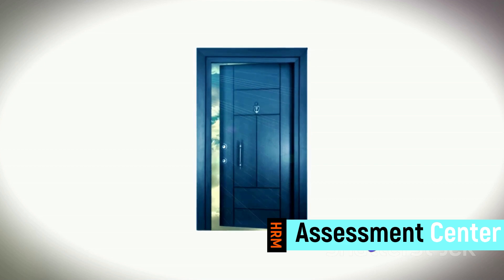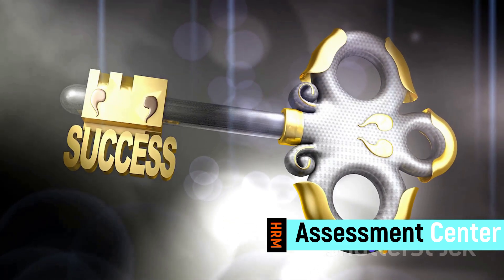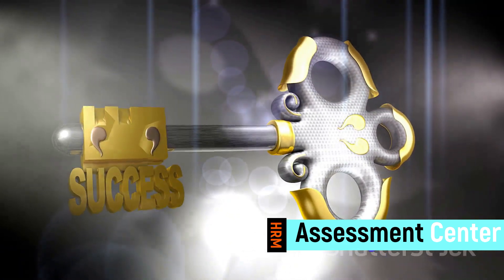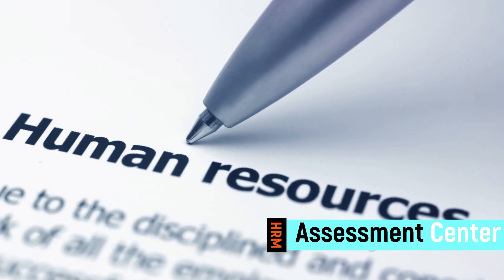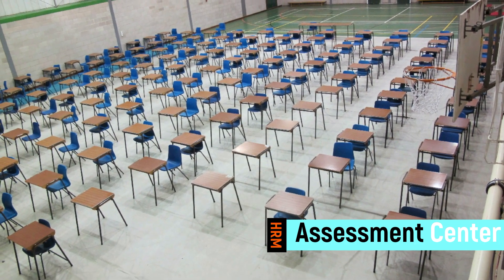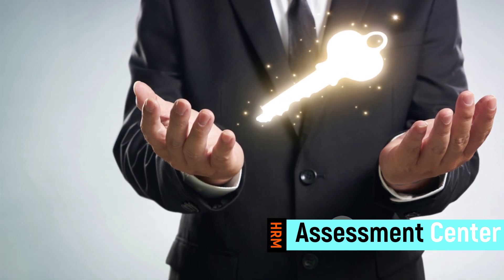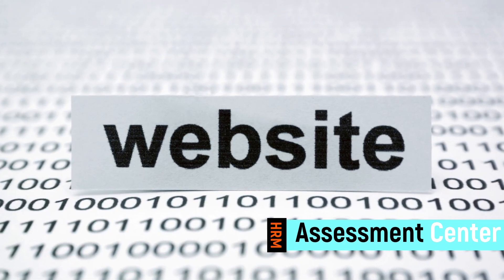Assessment Center: Design and Run Successfully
👉master the art of candidate evaluation : Ditch the resume roulette and objectively identify top talent.
👉Craft powerful exercises and simulations that mirror real-world job demands.
👉Unleash the power of assessor training : Build a team of confident and objective evaluators.
👉Make informed hiring decisions based on proven frameworks and expert insights.
👉Boost your employerbrand : Attract top talent with a rigorous and transparent selection process.

This course is ideal for

Whether you're a seasoned hr professional or just starting out, you'll find practical takeaways to improve your knowledge, employability, develop your hiring process and select the best talent for your organization.

👉HR professionals who want to take their HR skills to the next level

👉Hiring managers who are responsible for selecting top talent t

👉HR aspirants or anyone who wants to learn more about how assessment centers can be used to improve hiring outcomes